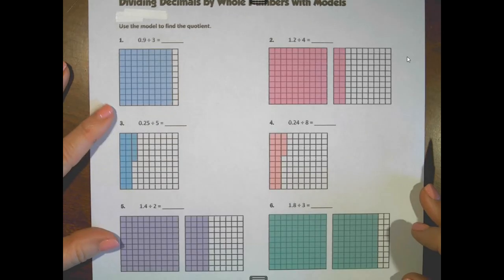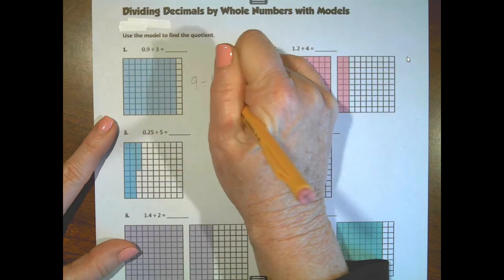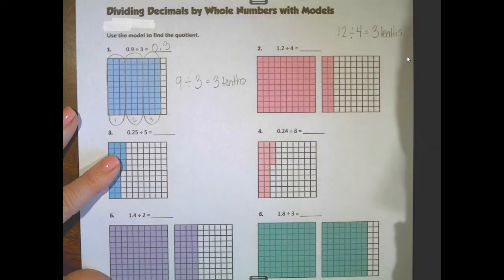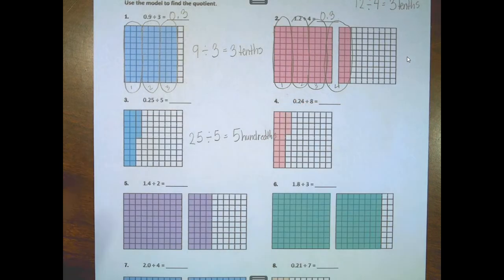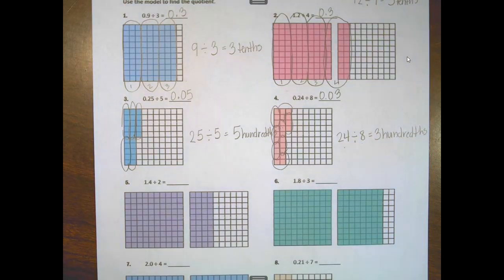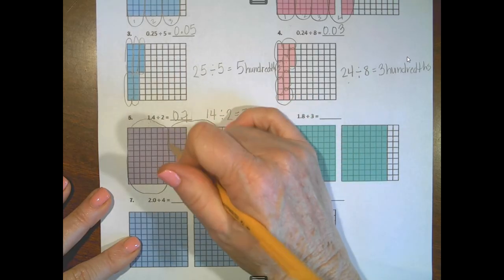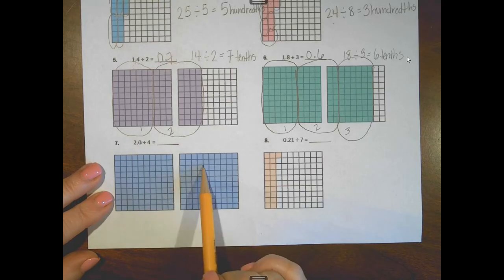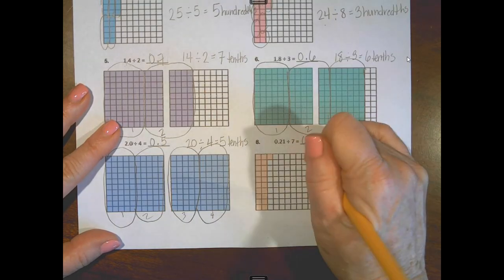Dividing Decimals by Whole Numbers with Models